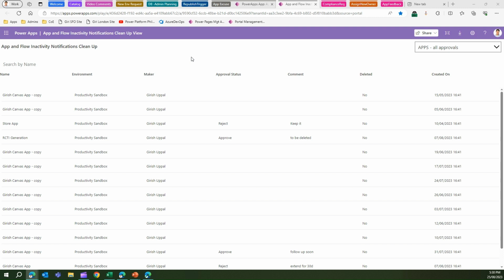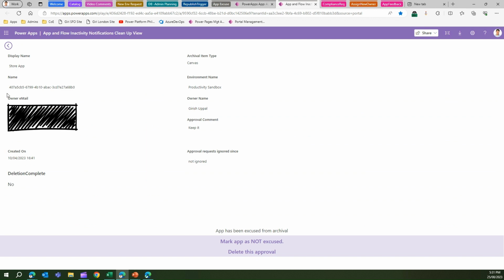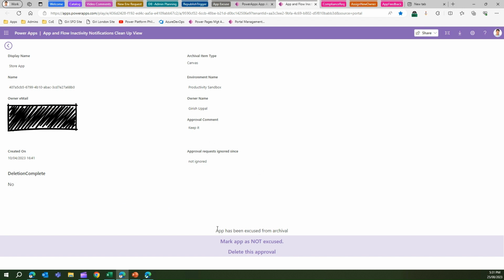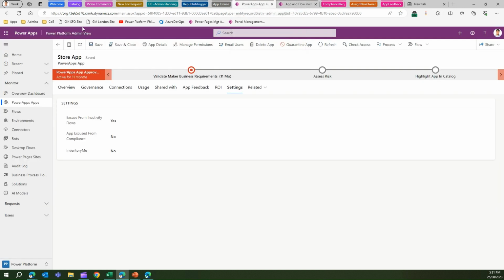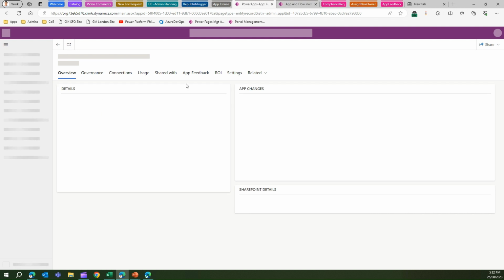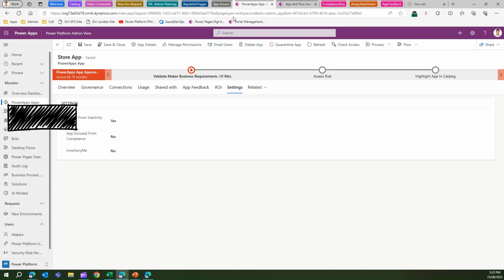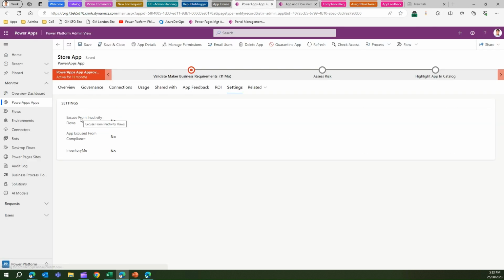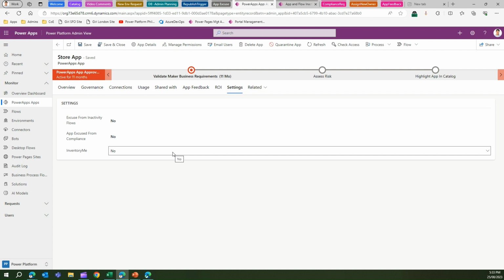How to excuse an app from archival or cleanup process in centre of excellence starter kit apps?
This video demonstrates the process of excusing an app from archival or cleanup process if the app is deemed compliance from the cloud flows executed by the centre of excellence starter kit background flows.

Girish Uppal demonstrates a set of actions to excuse an app from archival or clean-up process. By default, Centre of excellence background cloud flow runs at frequent intervals to mark environment, apps, flows etc as non-compliant due to few usages, non-usages, based on recent publish date, incomplete app details, missing app descriptions or missing business justifications metadata.

There arises a need by an admin to make an exception to allow some of the apps which are deemed non-compliant by centre of excellence cloud flows, but in the view of organisation the app is still compliant.